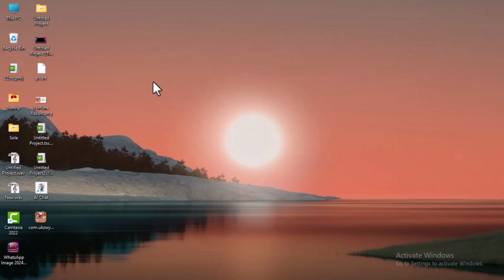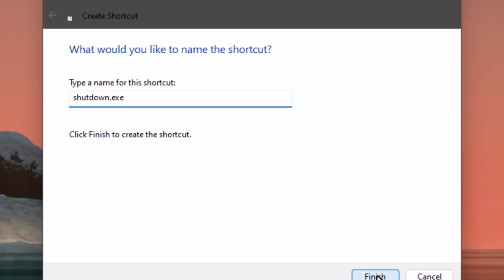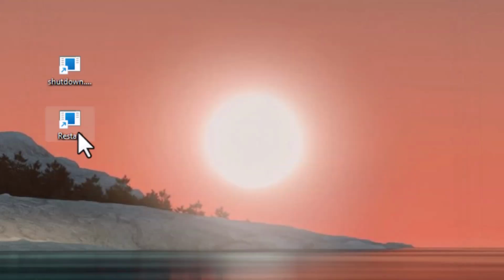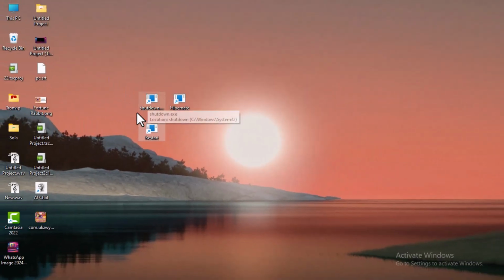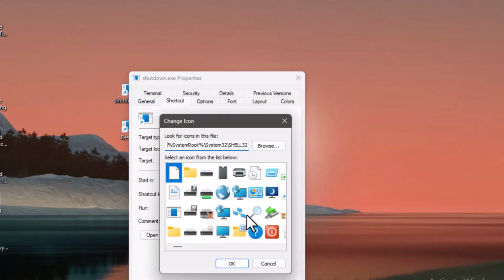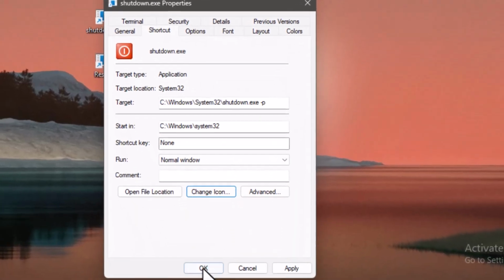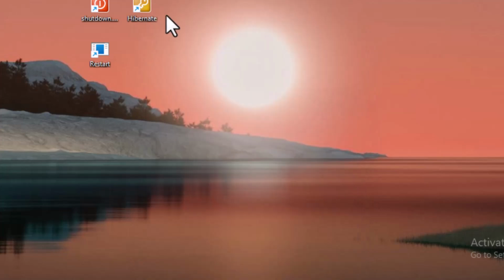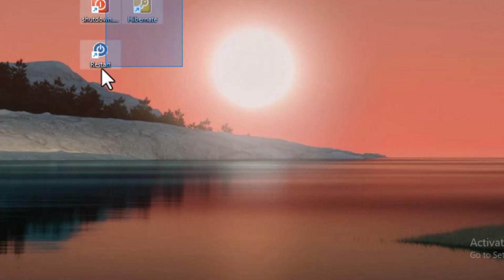💻 Quick Guide: Shutdown, Hibernate, or Restart Your PC in Seconds! 🚀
Learn how to create custom shortcuts to shutdown, restart, or hibernate your PC effortlessly! This simple tutorial will guide you through the process of making these shortcuts right on your desktop, customizing their icons, and accessing these functions in just a click.

Steps Covered in the Video:
1️⃣ Create a Shortcut:

Right-click on an empty area of your desktop, select New, and then choose Shortcut.
Enter one of the following commands for the shortcut:
Shutdown: shutdown -p
Restart: shutdown -r
Hibernate: shutdown -h
Click Next and then Finish to create the shortcut.
2️⃣ Customize the Shortcut Icon:

Right-click on the shortcut you just created and select Properties.
Click the Change Icon button and choose an icon from the list, or click Browse to find a custom icon on your PC.
Select your preferred icon, click OK, and save the changes.
💡 Pro Tip: Personalize your shortcuts with unique icons to easily identify them on your desktop!

Watch the video and discover how easy it is to simplify these essential tasks with stylish, customized shortcuts! 🌟